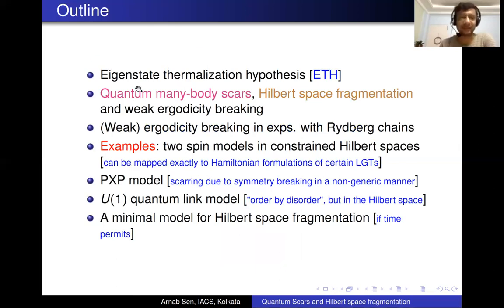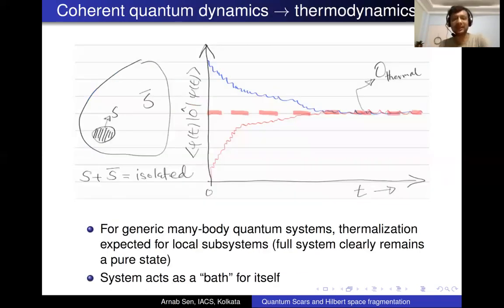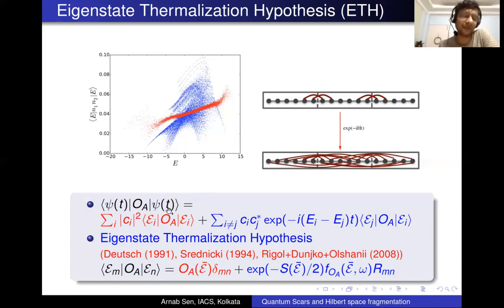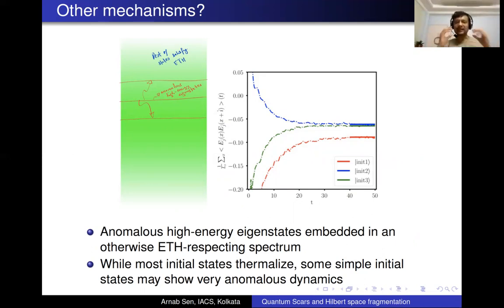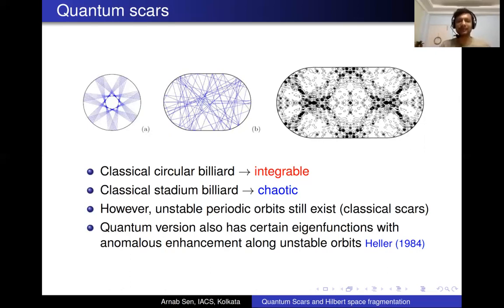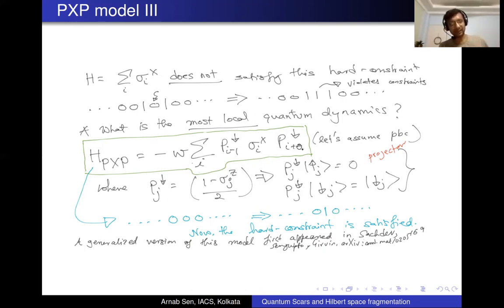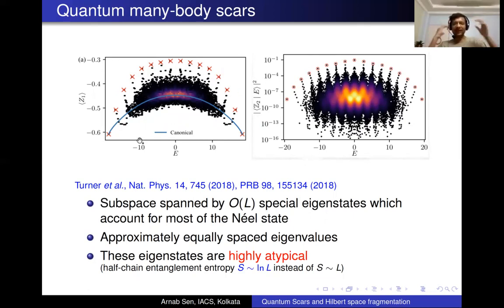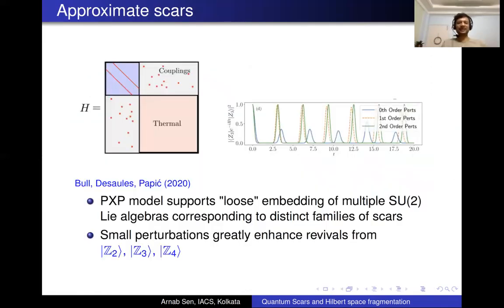Talk by Professor Arnab Sen, School of Physics, IACS, Kolkata, India at QASTM seminar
Title: Quantum Scars and Hilbert space fragmentation in many-body systems

Abstract: The eigenstate thermalization hypothesis (ETH) is believed to be true for generic quantum many-body systems and explains how local equilibration is achieved even with purely unitary dynamics. It is equally interesting to understand how ETH might be violated in interacting systems. Two well-known routes are provided by integrability and many-body localization with strong disorder. Here, I discuss other alternatives for non-integrable disorder-free systems where ETH is violated due to the presence of highly thermal eigenstates embedded in an otherwise ETH-satisfying spectrum. Their direct physical manifestation is to cause anomalous dynamics from some simple initial conditions while most initial states rapidly thermalize. As examples, I will discuss two particular spin models in constrained Hilbert spaces, a PXP model and a U(1) quantum link model, both of which can also be mapped to lattice gauge theories and demonstrate two completely different mechanisms for producing anomalous eigenstates called "quantum many-body scars". If time permits, I will discuss another non-integrable model which possesses a large number of high-energy eigenstates that continue to have a quasiparticle description (typically associated with low-energy states) due to a mechanism called "Hilbert space fragmentation".

Speaker: Professor Arnab Sen, School of Physics, IACS, Kolkata, India.

Date and Time: 12th July 2021, 6.30 PM to 9.00 PM India time (3:00 PM to 5.30 PM Berlin time).